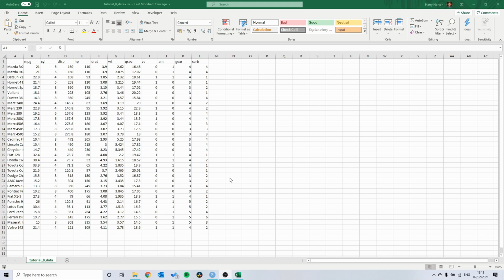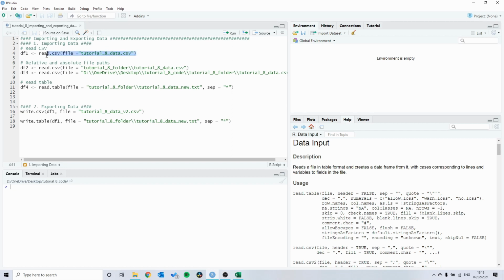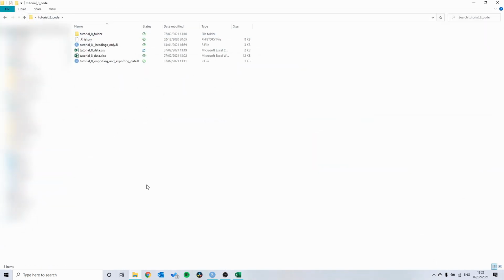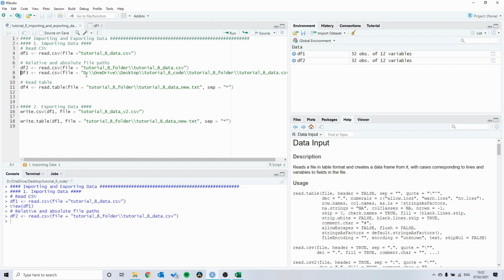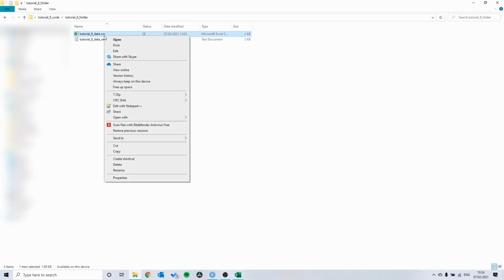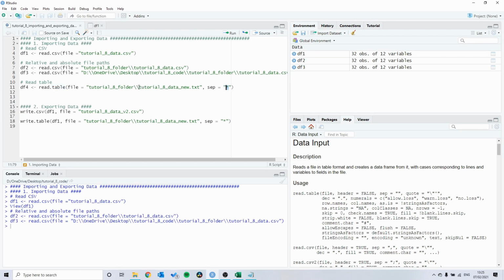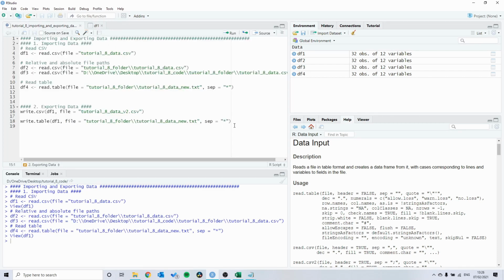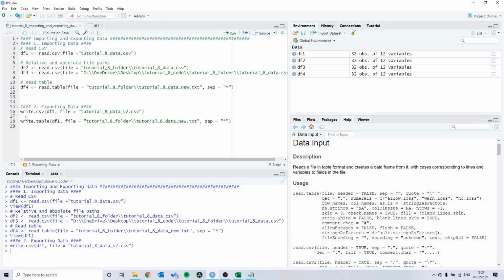R Programming for Beginners - Tutorial 8: Import and Export Your Data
This video is the final video in the R Programming for beginners series - in it I will show you hot to import your own data into R, so that you can apply all of the things we've learnt to your own projects! I will also show you how to export data from R if you want to use it in another program or send it to someone else.

R is a free and open source object-oriented programming language. Its used by data analysts and data scientists for a vast range of tasks, from simple data visualisation all the way up to machine learning. This series is for anyone who is entirely new to programming, or just new to R as a language and wants to learn the fundamentals.

Harry Norton

⏳ Timestamps ⏳
00:00​ | Introduction
00:46​ | Spreadsheet to CSV
01:15 | Read CSV
02:01 | Relative File Paths
02:50 | Absolute File Paths
03:30 | Read Table
04:50​ | Write CSV

📓 R Resources 📓
The Book of R
R for Data Science
Practical Data Science with R

⭐️ Tags ⭐️
- R Programming
- R
- Beginners
- R Studio
- Tutorial
- Data
- Analysis
- Data Science
- Programming
- Coding
# Hashtags #